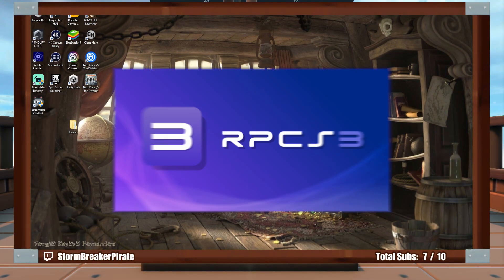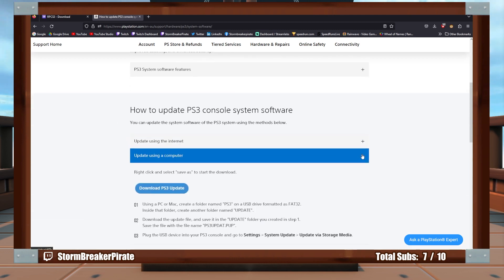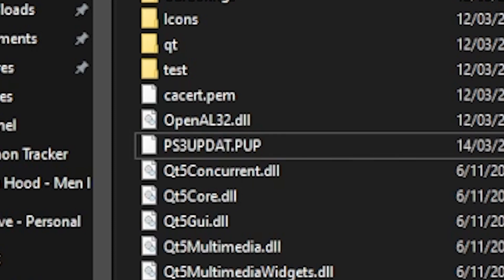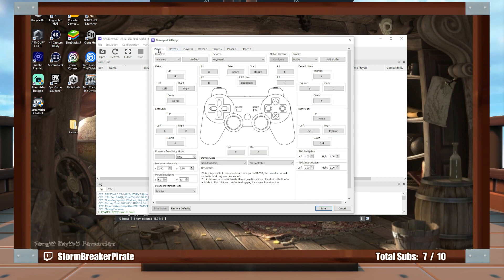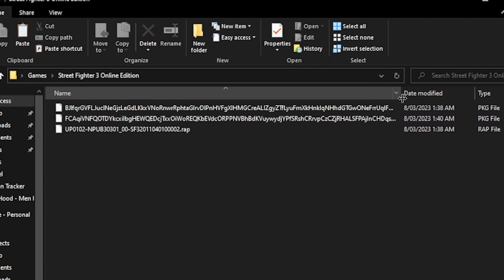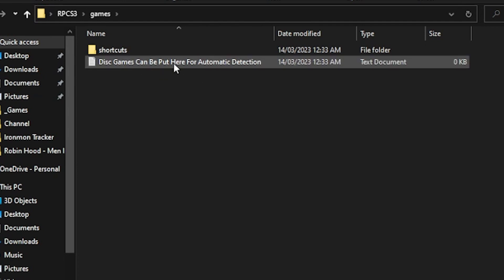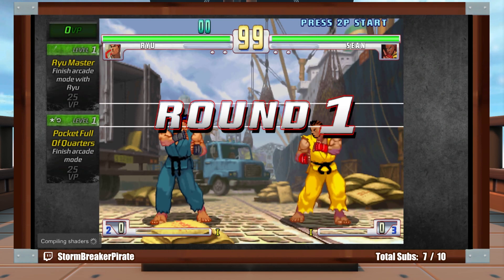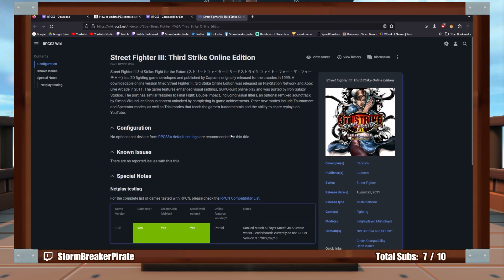RPCS3 SETUP GUIDE 2023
Join Discord for RPCS3 Net Play & Game Setup Guides
(Link now only Available while LIVE)

Thank you for the feedback on the last video! It goes a long way to helping my channel grow :-)